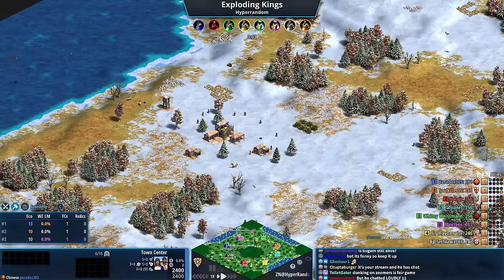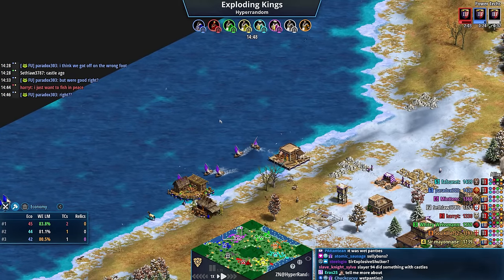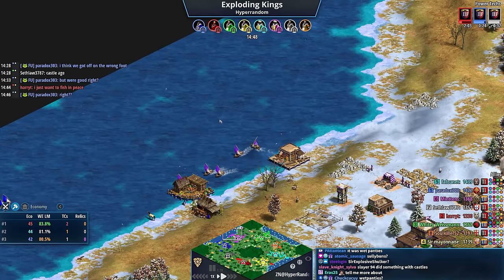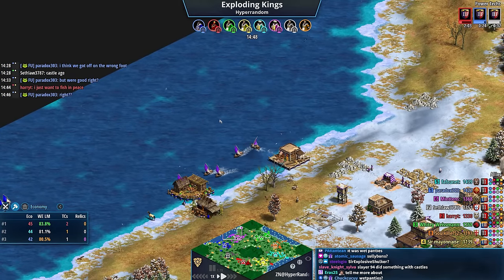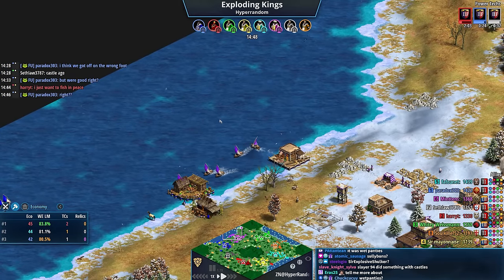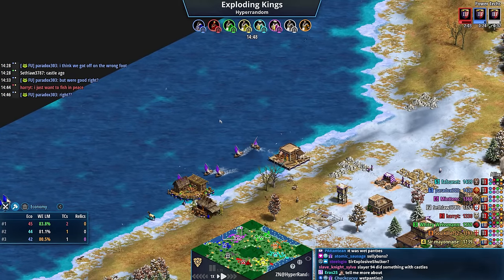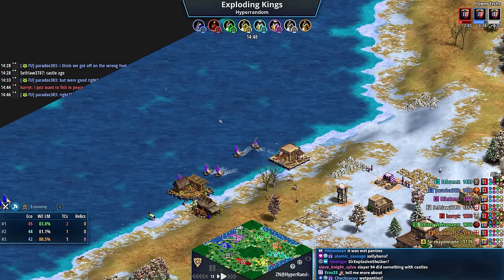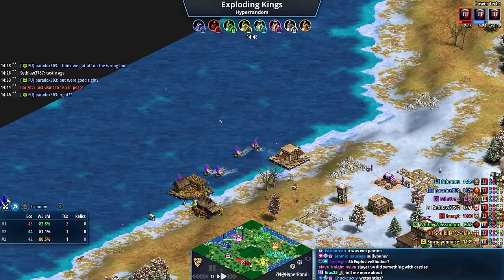"How do I break an alliance"